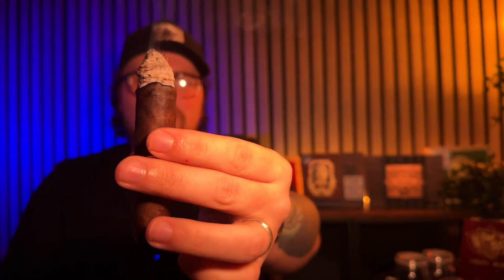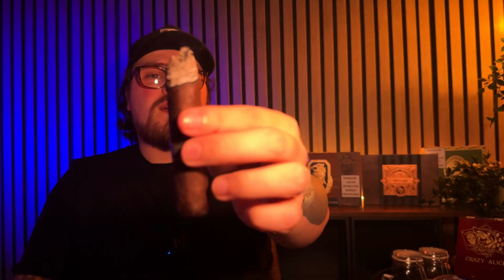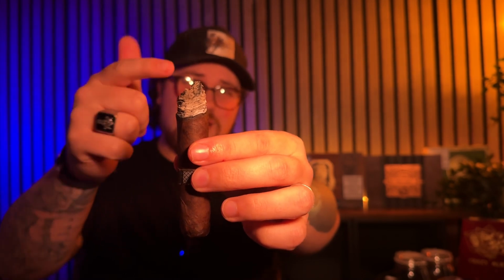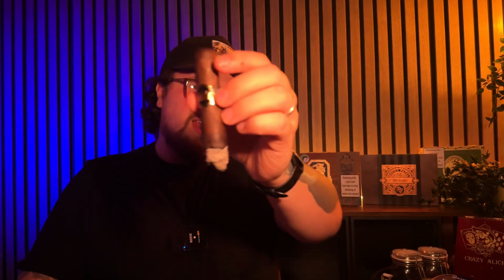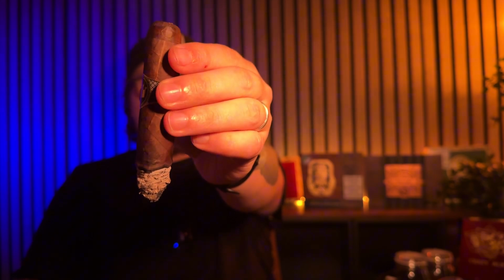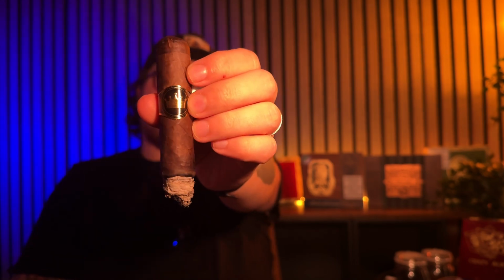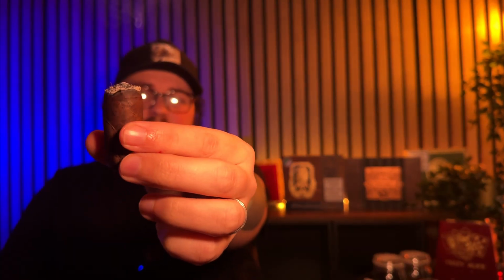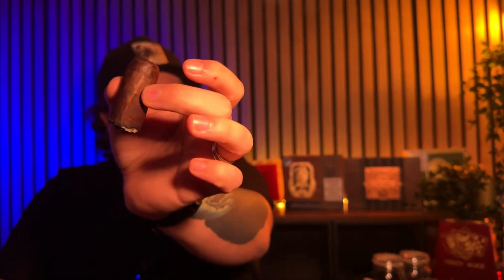Is The Smoke King Maduro Toro the PERFECT Cigar? | Cigar Review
Is The Smoke King Maduro Toro the PERFECT Cigar?

In this cigar review, we take an in-depth look at the Smoke King Maduro Toro to determine if it could be the next best cigar for your humidor. Known for its rich, bold flavours and impeccable construction, the Smoke King Maduro Toro has been making waves among cigar enthusiasts. Is this medium-bodied masterpiece worth the hype? Whether you're a seasoned aficionado or just beginning your cigar journey, this review will give you everything you need to know!

Join me as I break down the flavour profile, burn quality, and overall smoking experience of this popular Maduro cigar. From earthy and chocolate notes to smooth draws and a satisfying finish, this cigar delivers the premium experience you expect. If you’re searching for cigar reviews and recommendations or looking to discover your next go-to smoke, you’ve come to the right place.

Let me know your thoughts on the Smoke King Maduro Toro, or share your favorite Maduro cigars in the comments below!

Cigar Specs:
The Smoke-King "Crown" range has widened its choice and now offers the Smoke-King Nicaraguan Toro Maduro, which with its dark and oily Maduro wrapper, is an excellent choice for those wanting extra flavour.

This Toro Maduro cigar has rich and creamy notes of leather, coffee and pepper and it's an affordable everyday smoke.

With a smoking time of 80-95 minutes you can relax and unwind in your favourite surroundings and enjoy the smooth, flavourful characteristics this cigar has to offer.

Welcome to a new era of indulgence, welcome to Smoke-King.

About this cigar. . .

Strength: Medium
Length: 6"
Ring Gauge: 52
Origin: Nicaraguan
Burn Time: 80-95 minutes

Wrapper: Ecuador
Binder: Nicaragua
Filler: Nicaragua